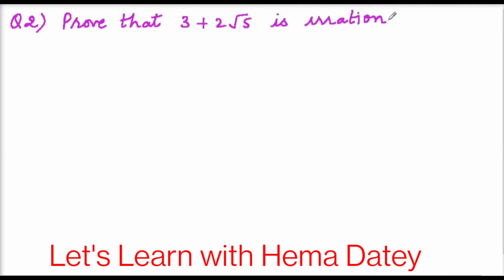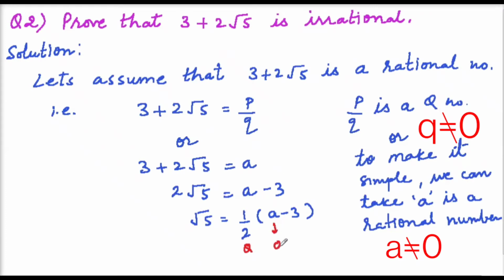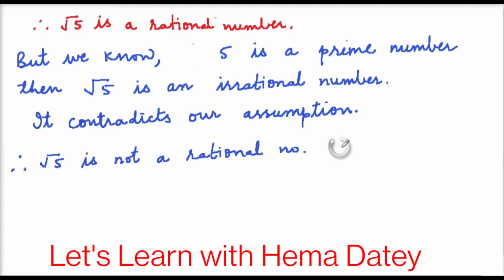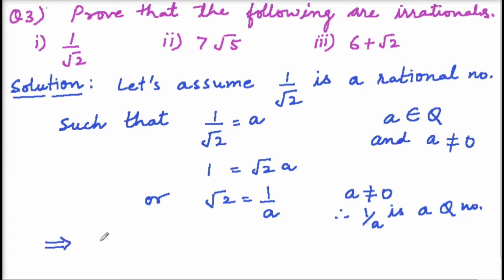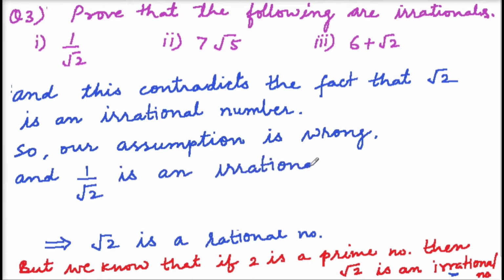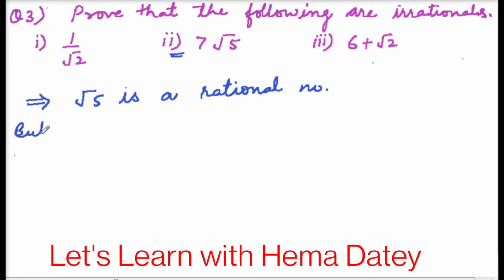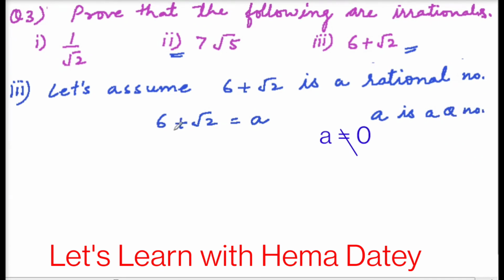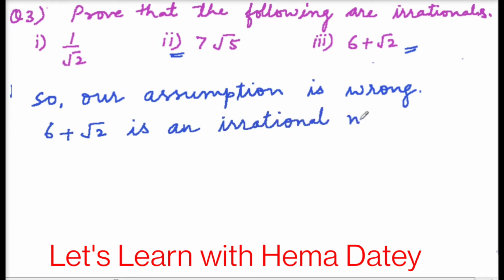Real Numbers// class 10//Mathematics//Exercise 1.3//Q2 & Q3